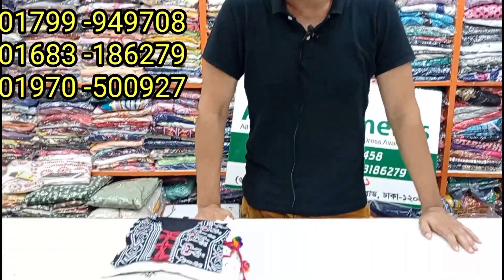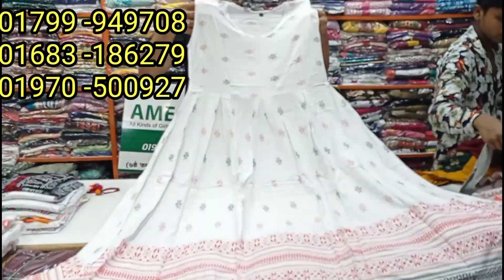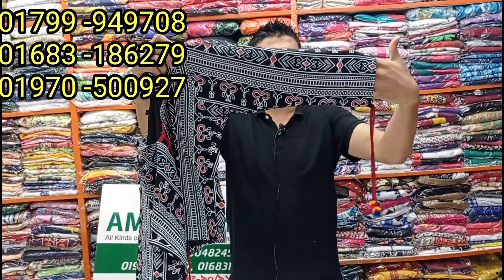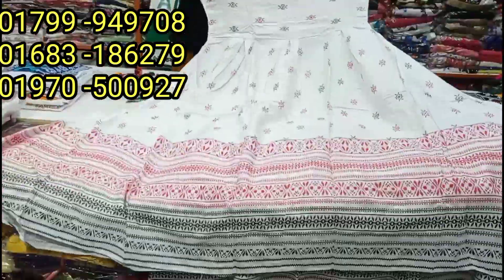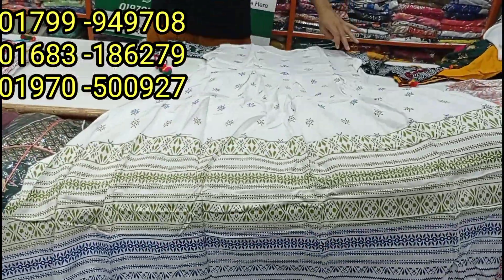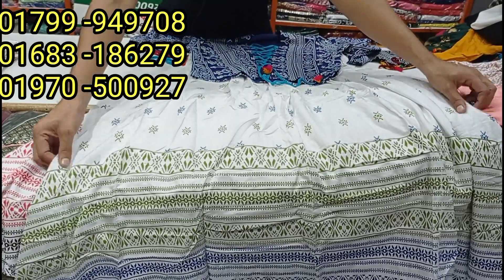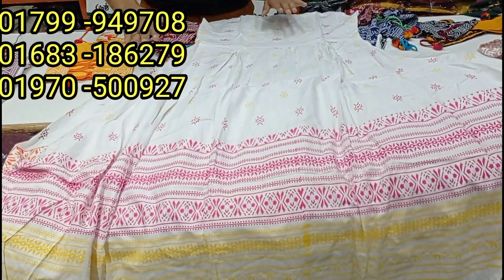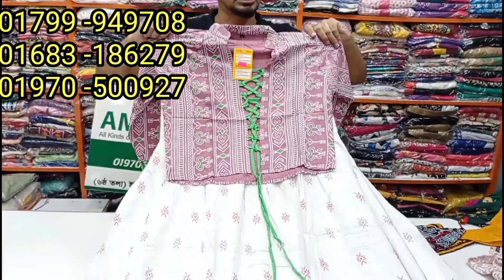13 October 2021